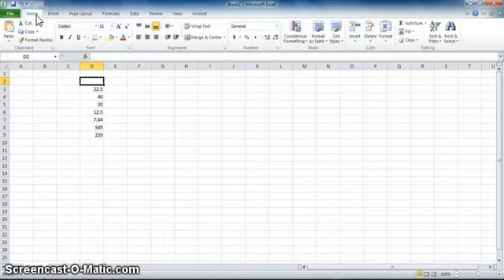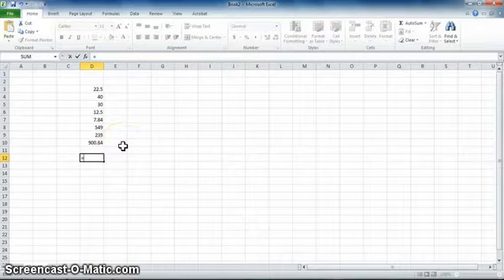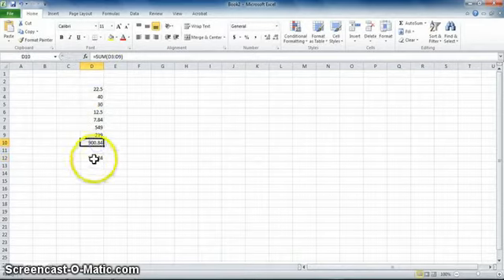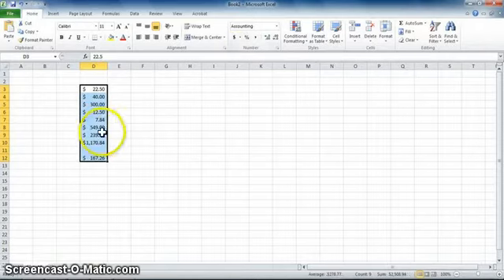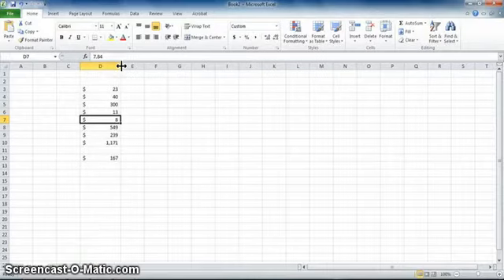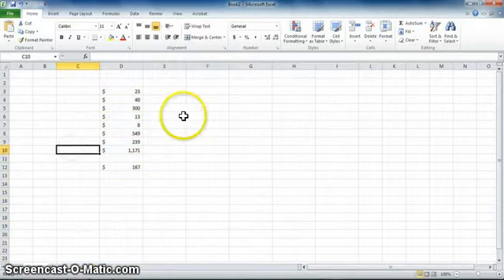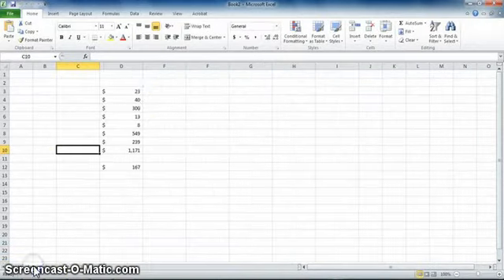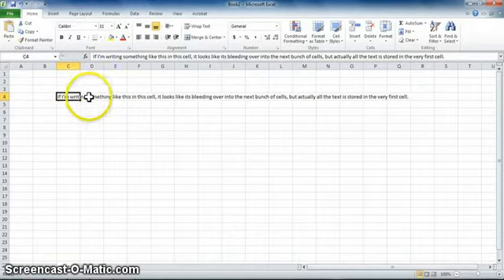Introduction to Excel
A brief introduction to Excel: rows, columns, cells, cell addresses, using Excel as a simple calculator, Autosum, functions, reformatting numbers, changing the sizes of rows and columns, moving between worksheets, creating new worksheets, deleting worksheets, renaming worksheets, saving the file, xlsx file suffix